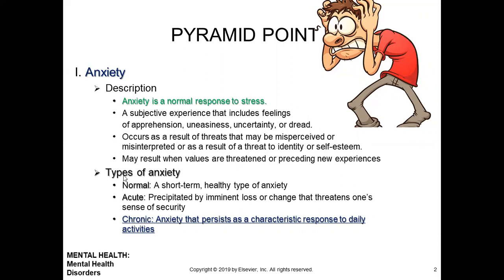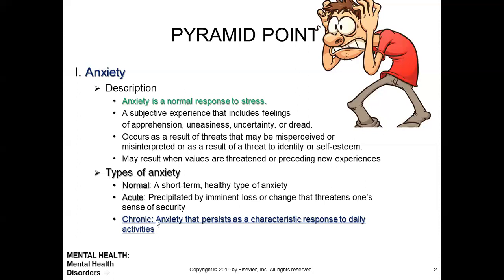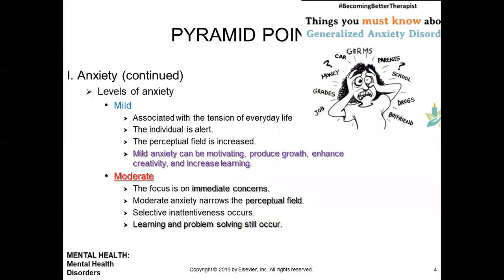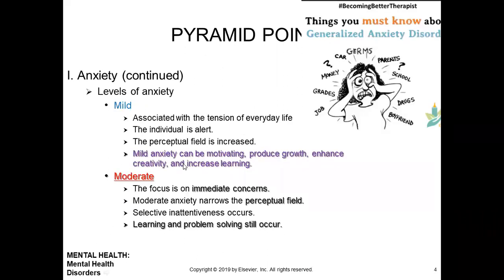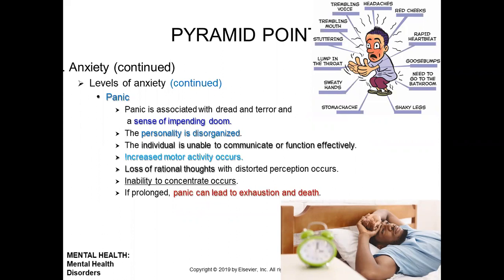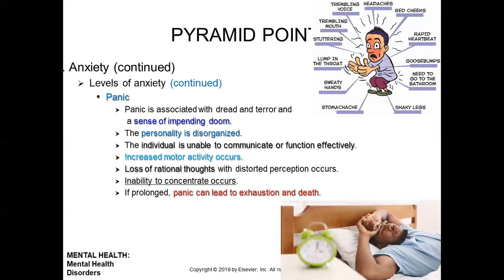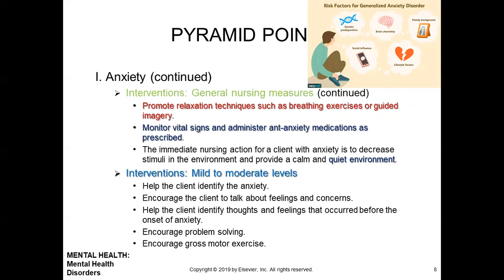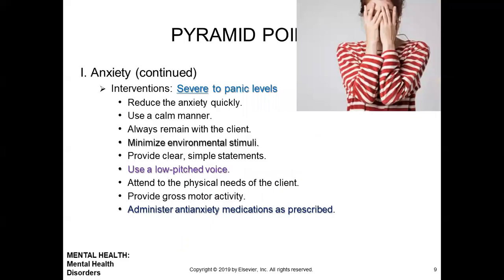Anxiety Disorder Mental Health Nursing Psychiatry Nursing for NCLEX EXAM